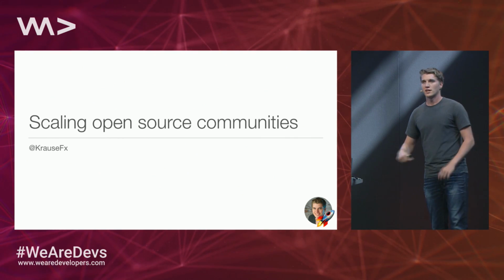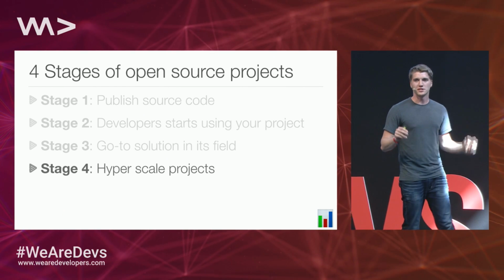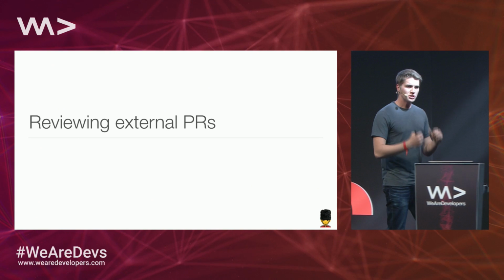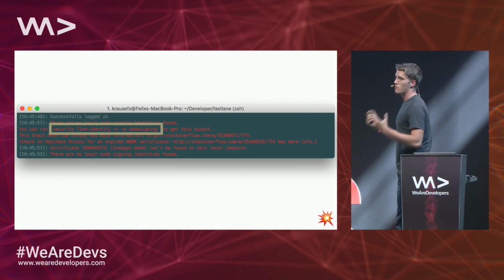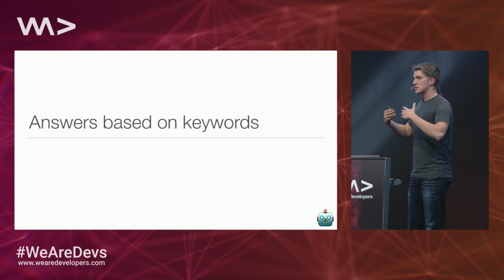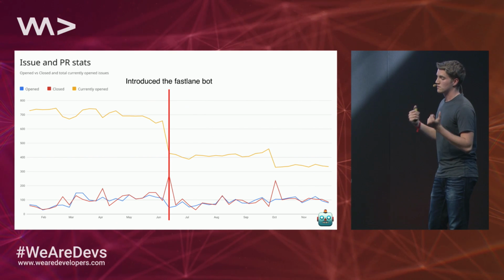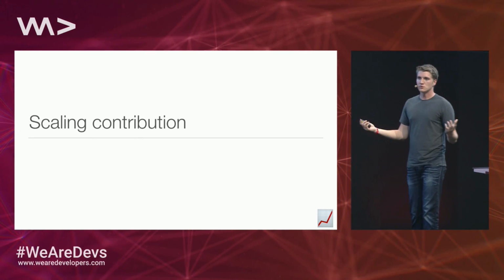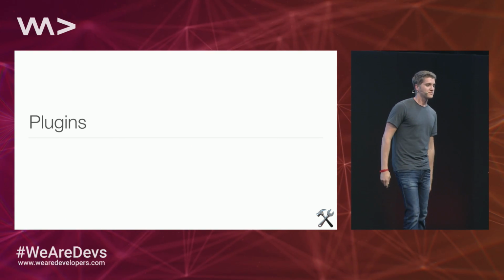Scaling Open Source Communities - Felix Krause @ WeAreDevelopers Conference 2017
Felix will talk about how open source projects evolve and grow over time and the problems that occur. Felix will go into detail on how to solve the most common issues with large-scale open source projects using automation, community enablement, and making your project extendable.